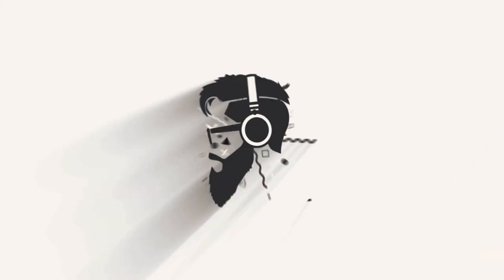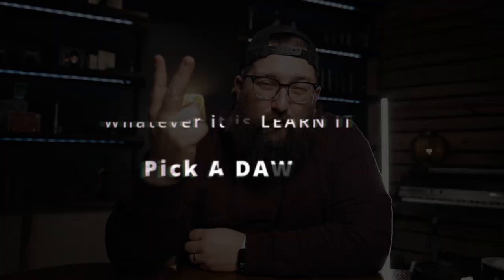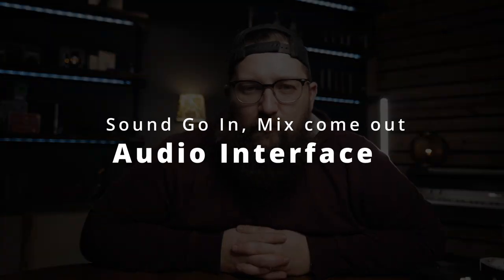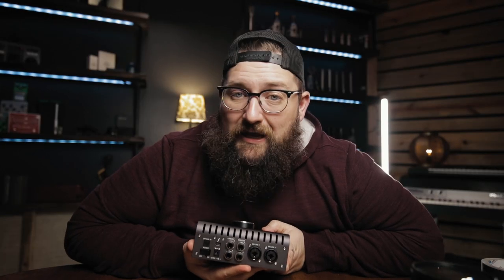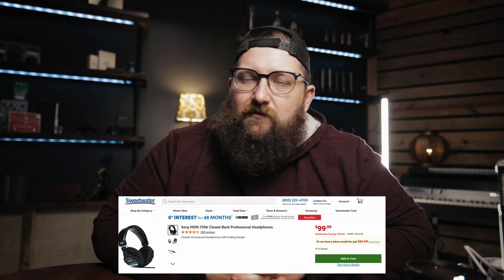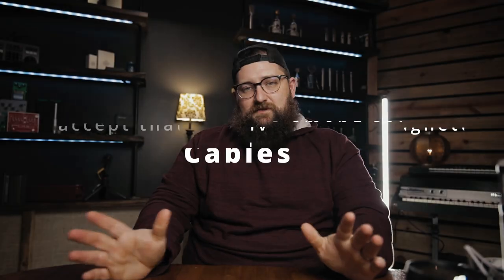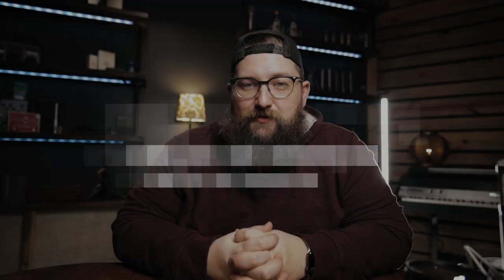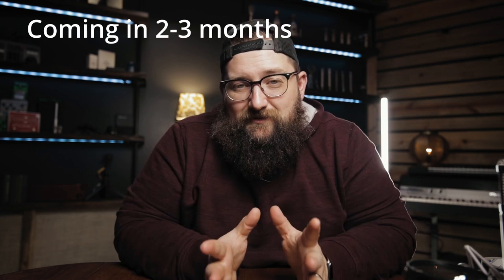10 Things You NEED to START your HOME STUDIO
Want us to record your song? Fill this out.

My desk
Favorite Microphones!

guitar, pro tools, studio one, which daw is better?, trying out studio one. Can you mix in studio one? should I try reaper next?
starting a business how to start a business entrepreneur business music business music industry, home studio, home recording studio, grow your business, how to grow your business online, how to grow your business, how to save money, money saving tips, start a business, entrepreneurship, recording studio loser, music production, in home studio, music producer, how to, working with clients. how to get work, music theory, nashville number system, learning music theory, play music by ear, play music by feel, recording a guitar cab, how to mic a guitar cab, 57 on guitar cab guitar pedals what overdrive pedal to use, which guitar pedals to use. how to build a small pedalboard. how to build a pedalboard. how to pick guitar pedals for a pedal board. what order to put your guitar pedals in.